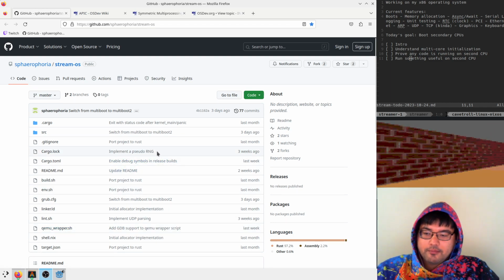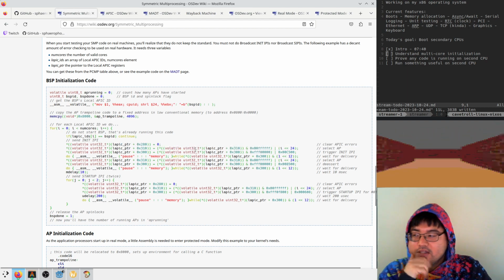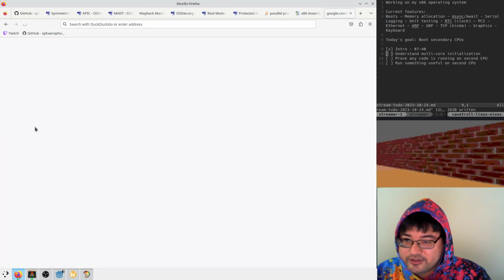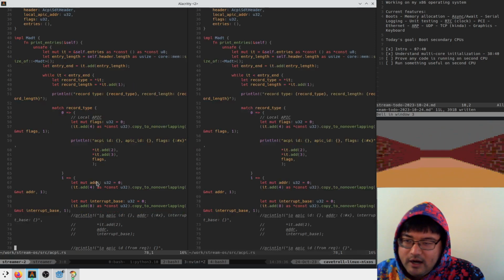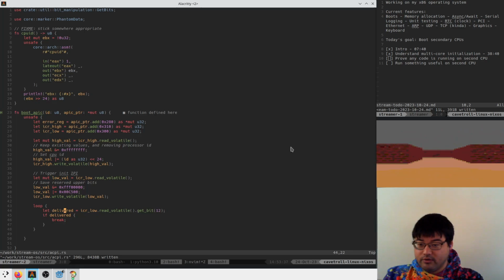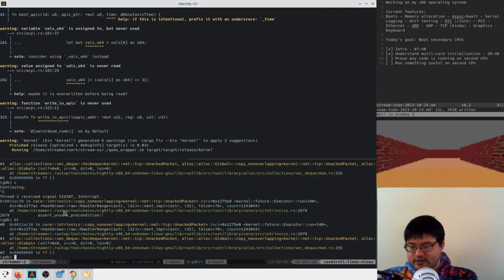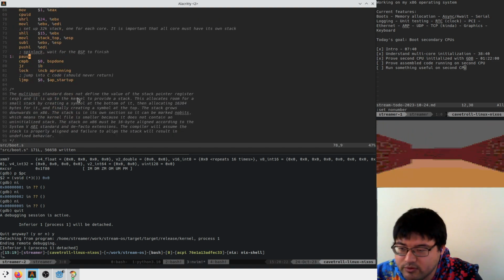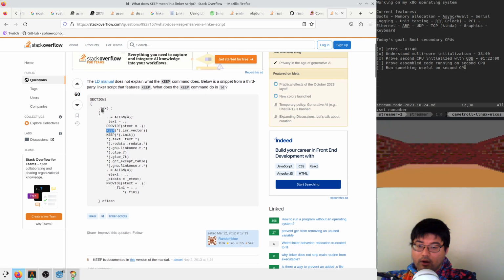Booting a second CPU in my rust OS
Today we worked through how to boot a second CPU. Up until now our operating system has been entirely single core. We haven't got any real code running yet, but we have proven that it's jumping to where we want, when we want.

00:00 Intro
07:40 Reading about multi-core init
38:40 Initializing the second core
01:22:00 Trying to run some real code on it